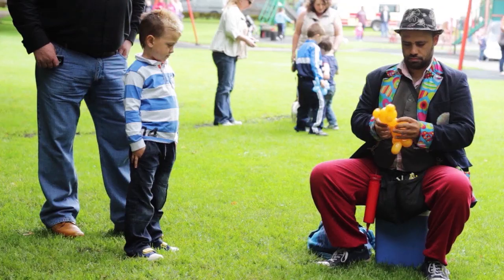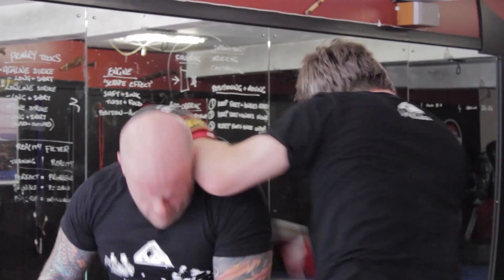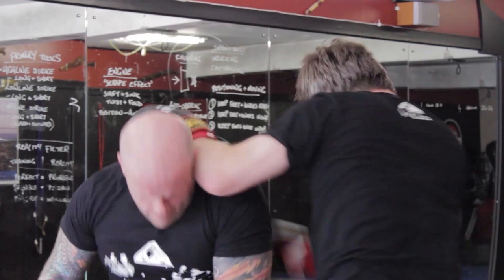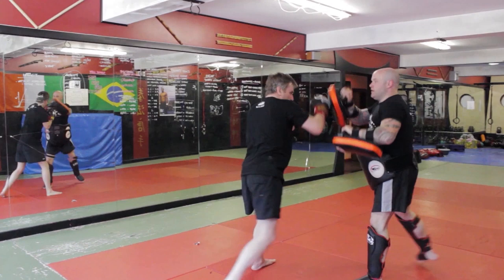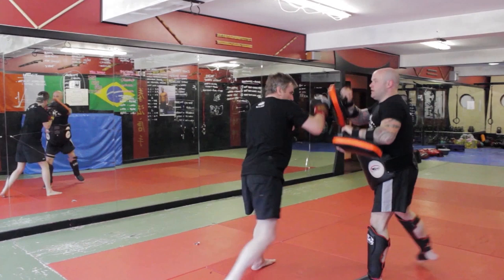How to Shoot a Documentary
A few simple tips to help you shoot a documentary film, feel free to ask if you have any questions, and subscribe if you want to see more videos like this!